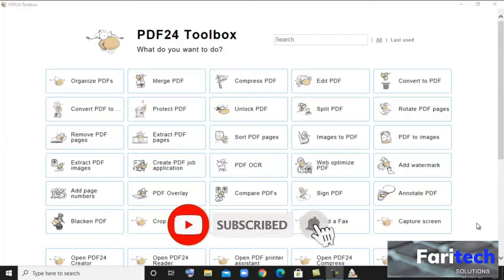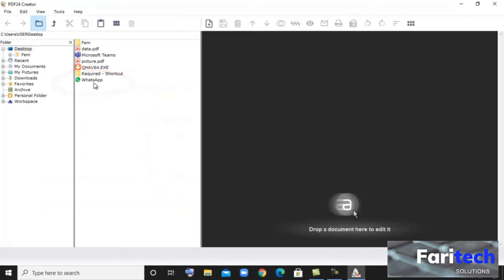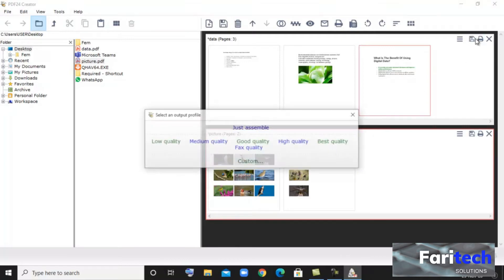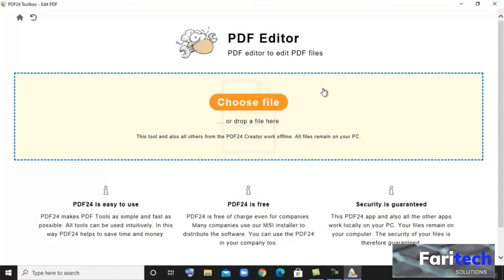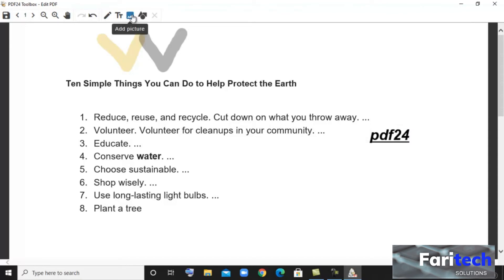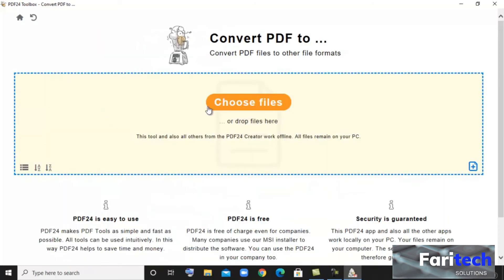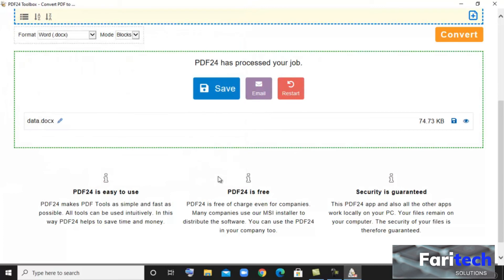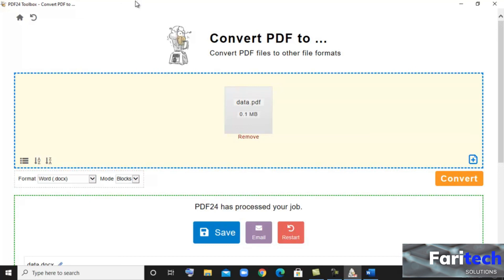PDF24 Tutorial | PDF editor | PDF printer | PDF insert and converter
PDF24 provides a free and easy to use edit, delete , merge PDF files. The PDF24 has a lot of useful features.